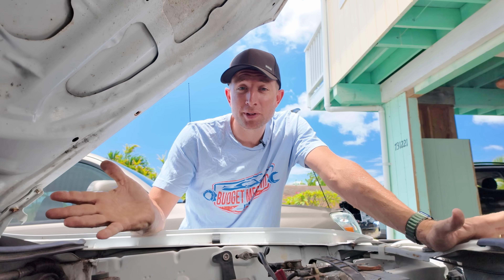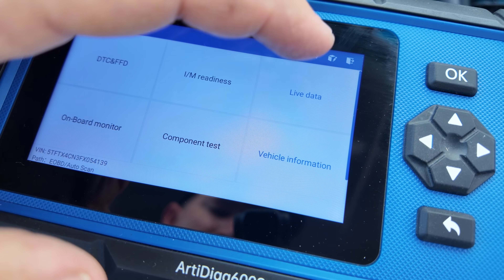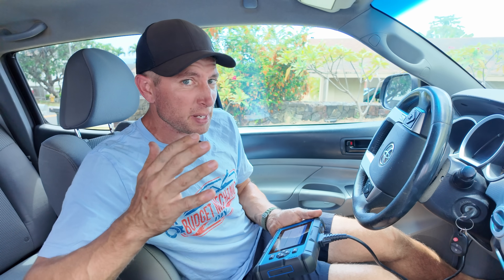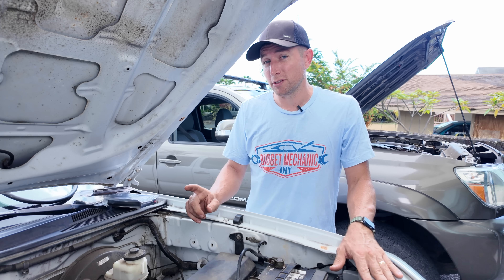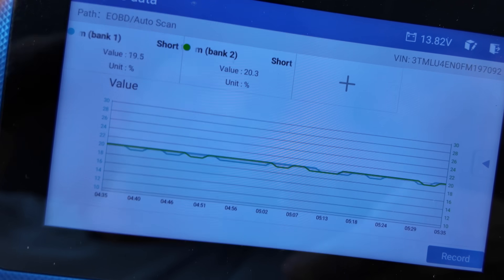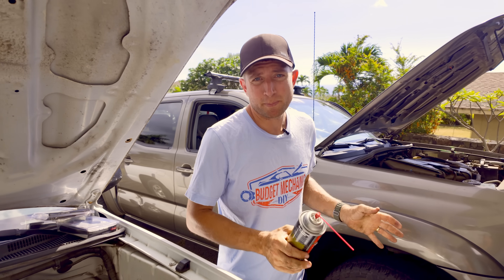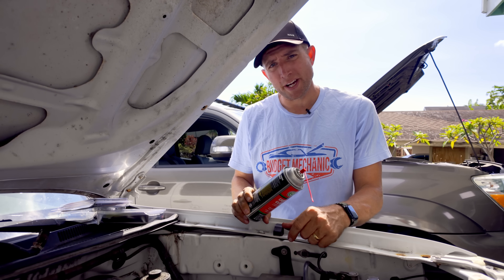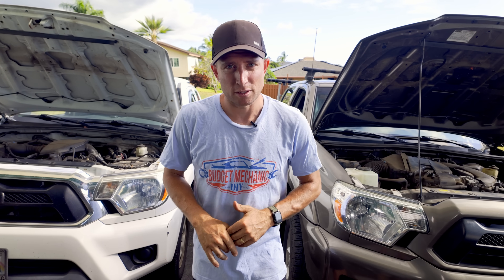4 vs 6 Cylinder Vacuum Leaks - And Why They Cost You More Than You Think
Everyone says vacuum leaks cause rough idle—but the truth depends on your engine. In this video, I compare real leaks on a 4-cylinder vs. a V6 Tacoma to show why the same leak can feel dramatically different depending on the engine. You’ll see how leaks impact fuel trims, gas mileage, and long-term engine health, plus practical ways to track them down before they cause damage.

Topdon Scanner
Budget Scanner
Brake Cleaner

BM T-shirt

00:00 Intro
00:29 Vacuum Leaks Explained
00:53 Small Leak Test & Compare
05:06 Large Leak Test & Compare
07:28 Diagnosing Vacuum Leaks
10:20 Why It Matters